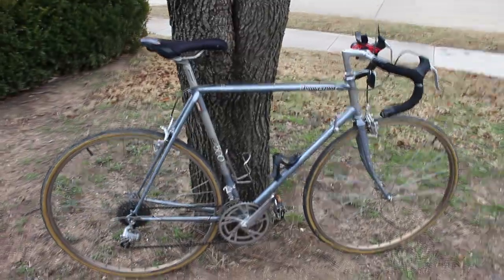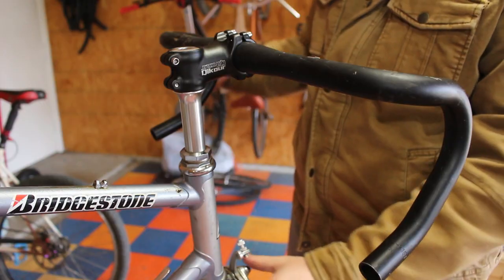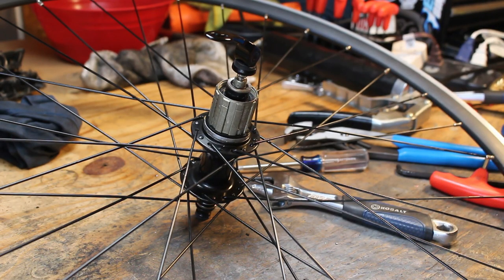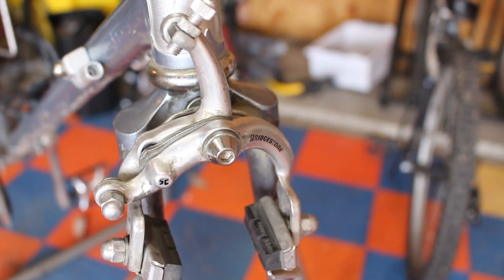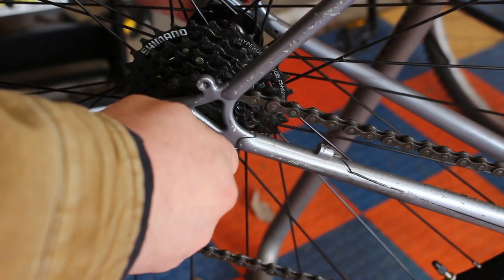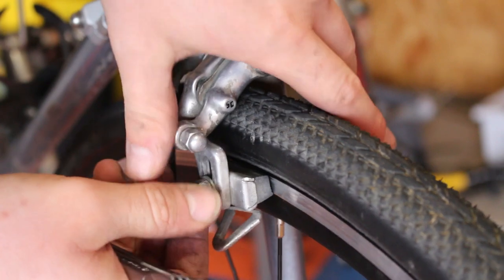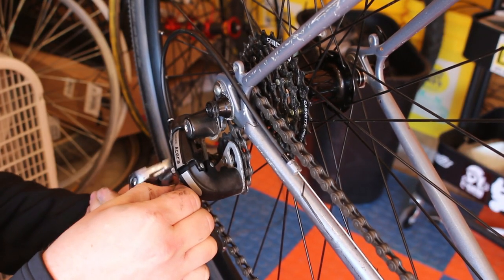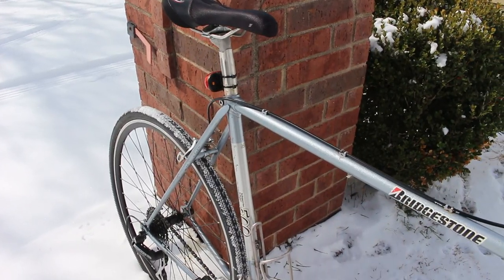Converting an 80's Road Bike to Gravel Grinder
Budget Gravel bike build based on an 80's Bridgestone road bike.